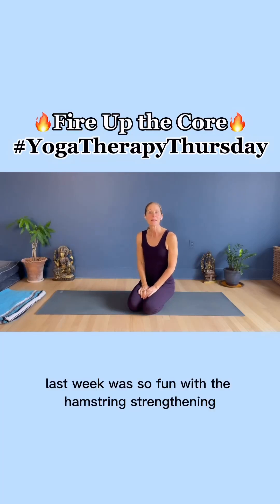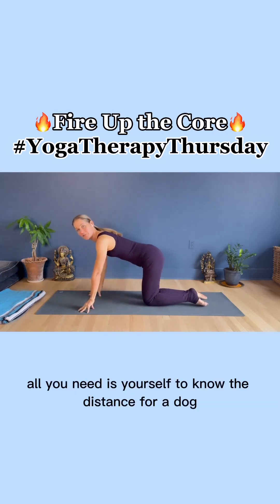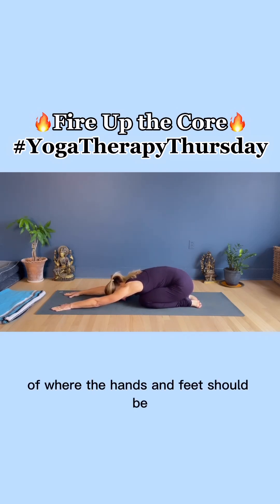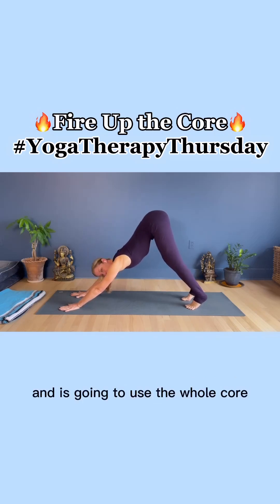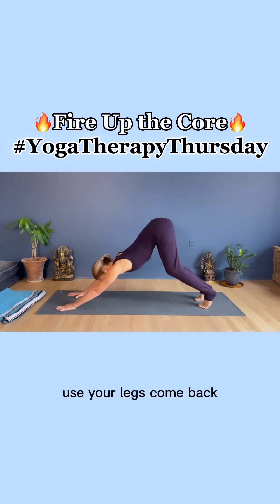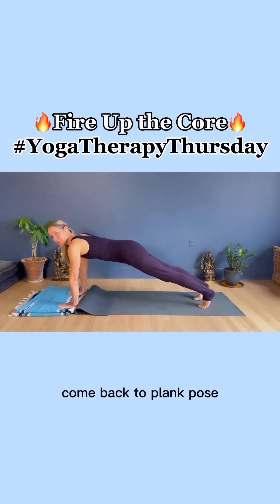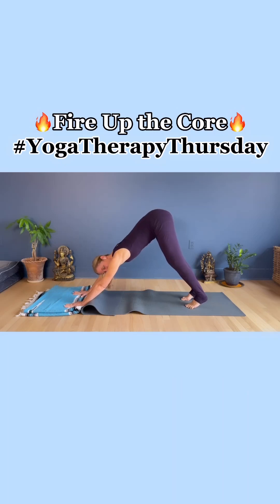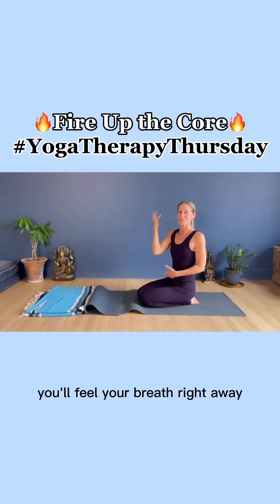Yoga for deep core work | Deep Core Workout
Ready for some deep-core work? This variation of down dog works the whole body 😮‍💨.